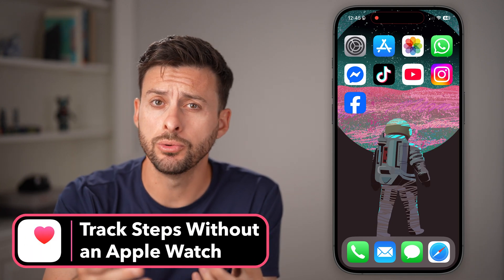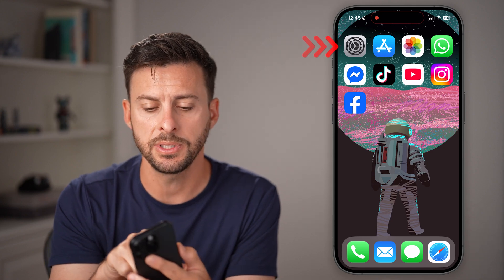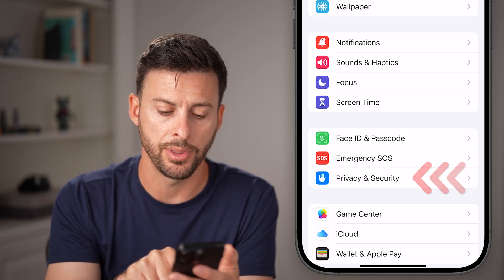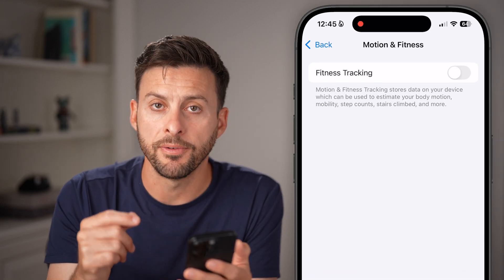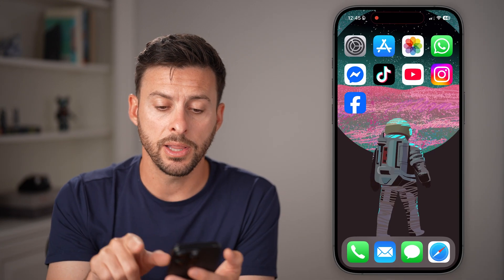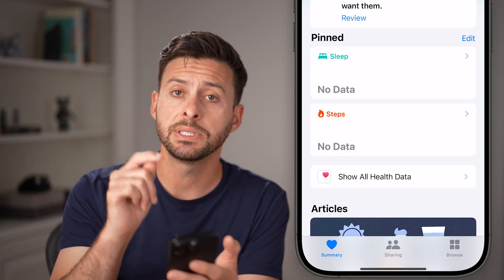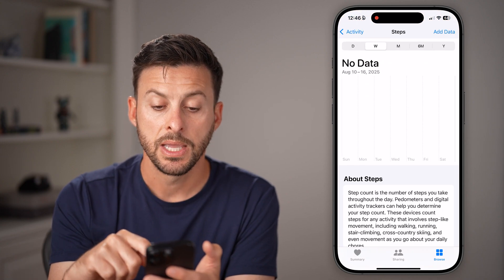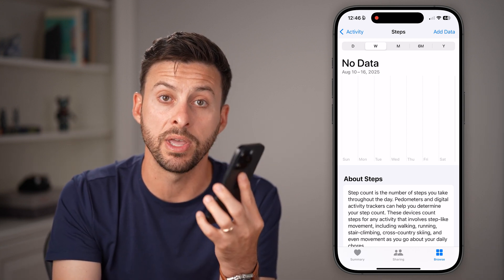How To Track Steps On iPhone Without Apple Watch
Here's how to track all of your steps on your iPhone without needing an Apple Watch on your wrist.